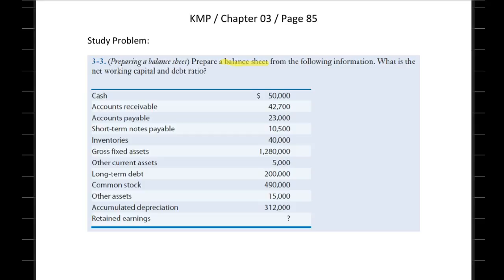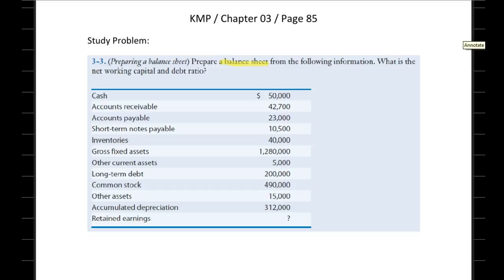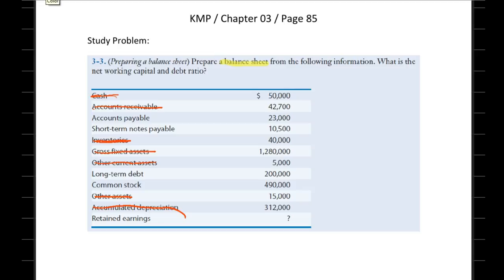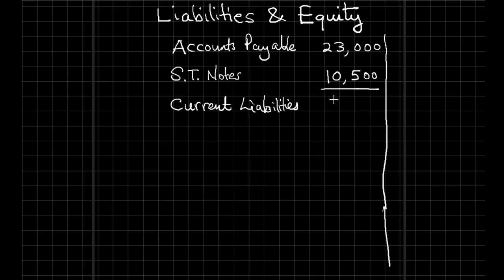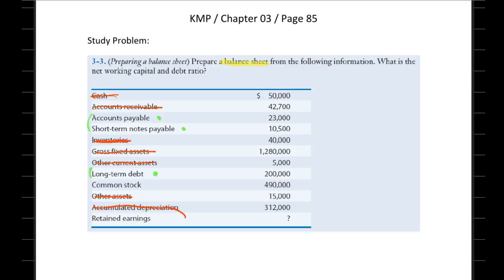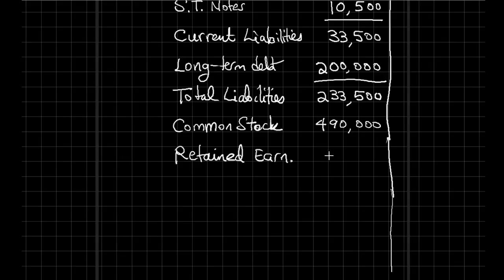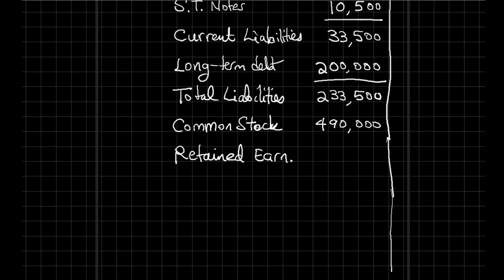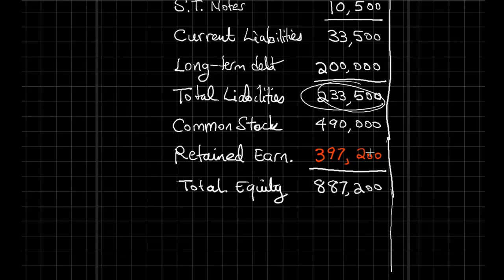Chapter 3 Study Problem 3-3 (Part 2) on Page 85